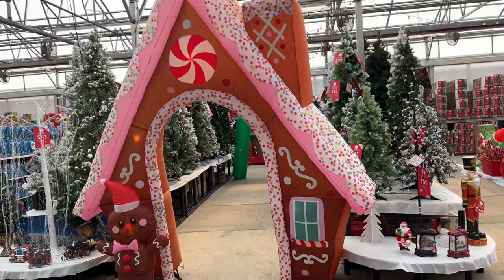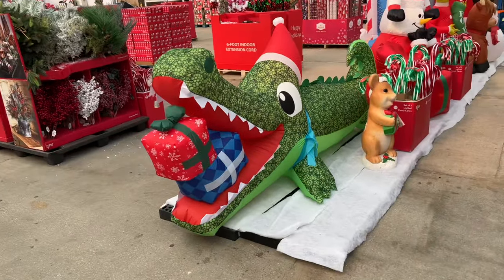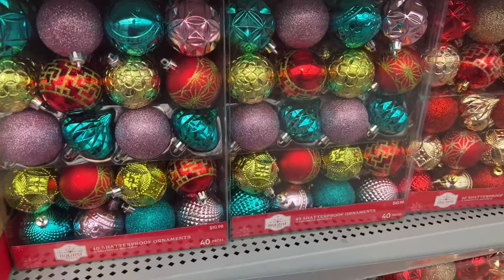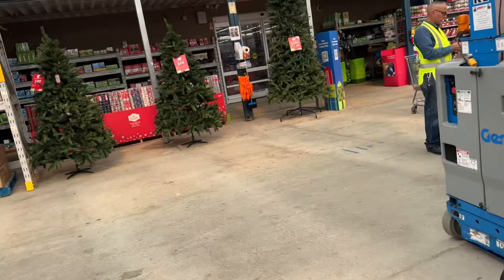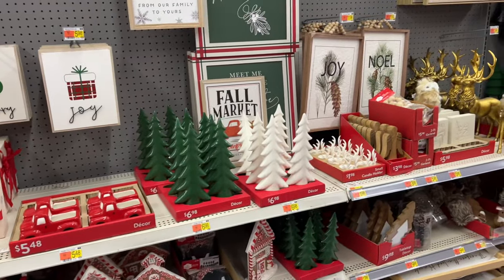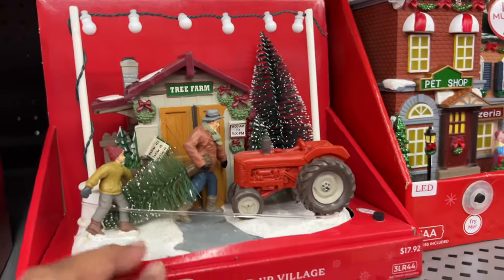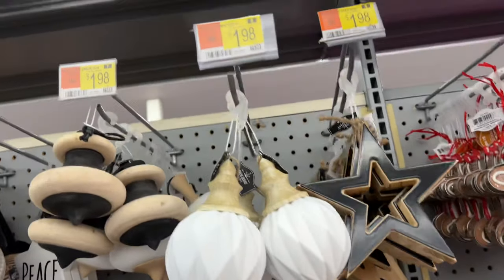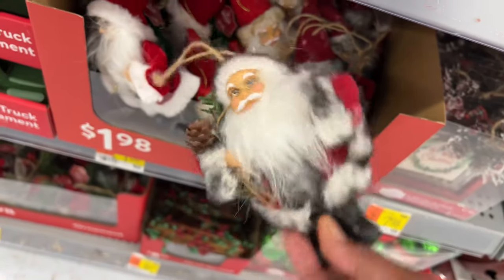NEW Christmas 2023 WALMART 🎄 SHOP WITH ME 🎄ITS Time🎶🎶🎶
Christmas at Walmart